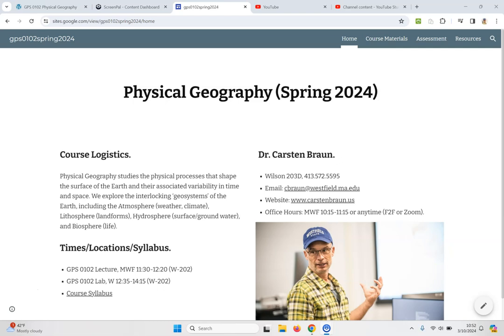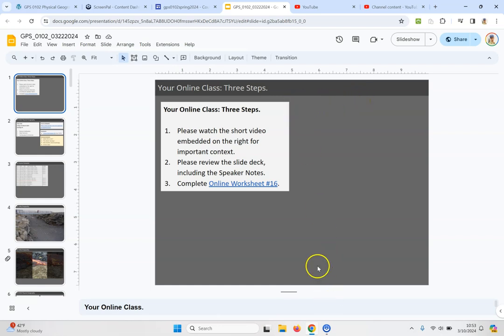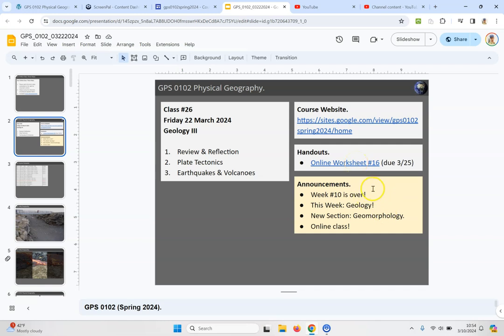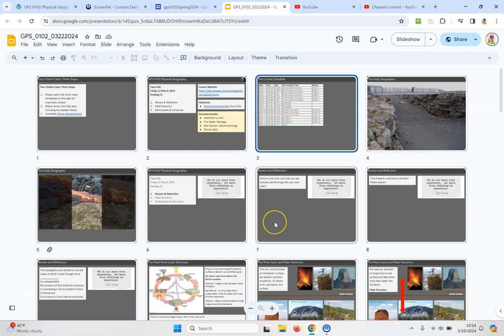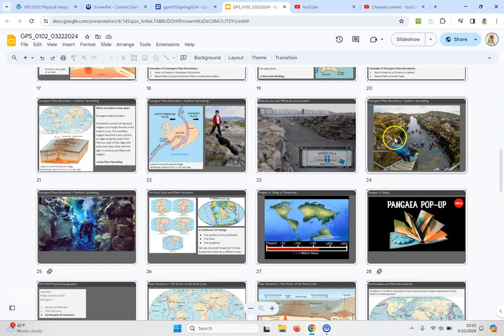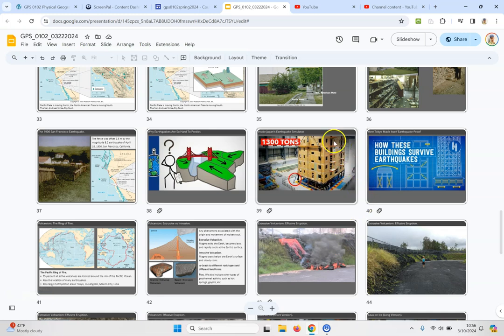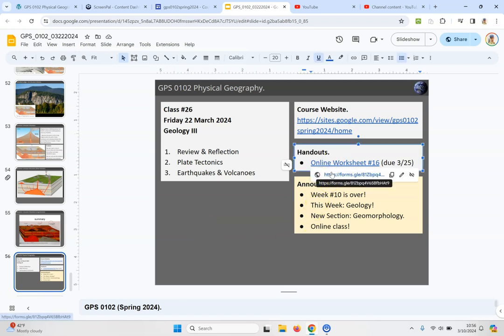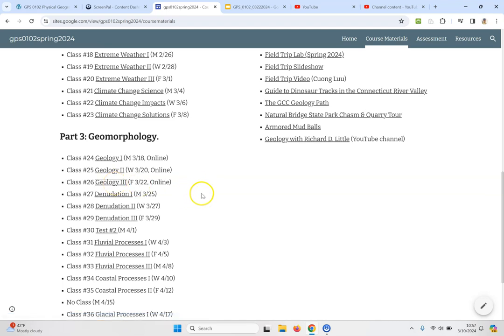GPS 0102 (22 March 2024)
GPS 0102 (22 March 2024) Introduction Video.